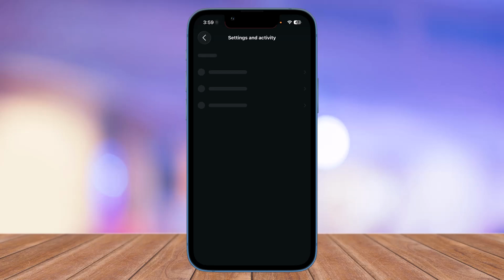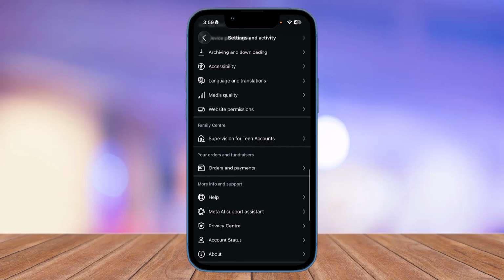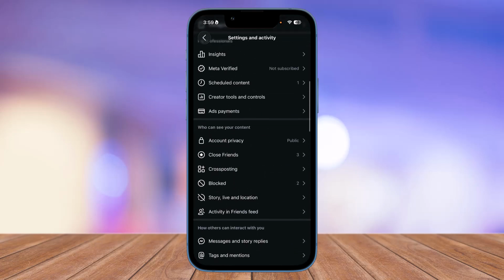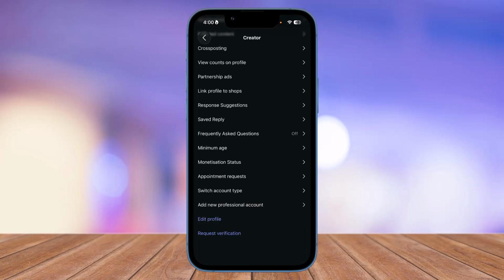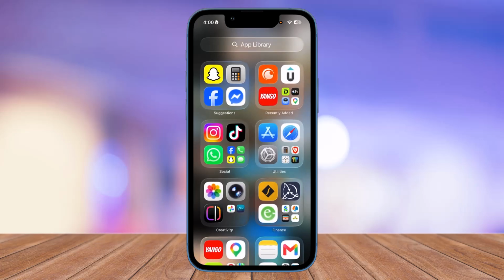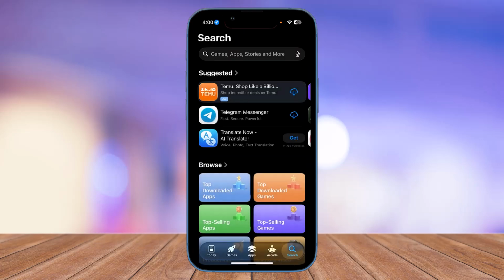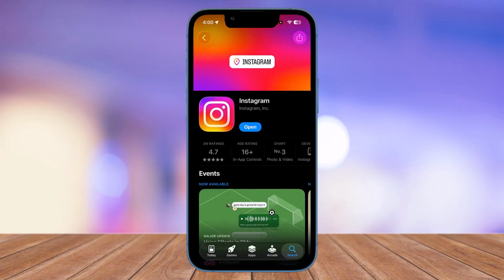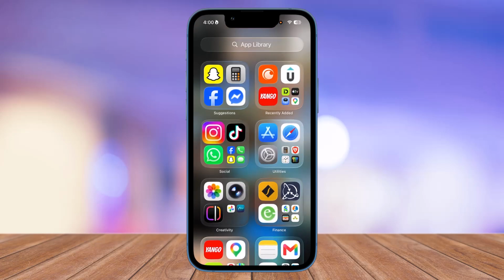How To Fix Instagram Cannot Add Gaming Link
If you’re facing the Instagram “cannot add gaming link” issue, you’re not alone. Many users struggle when trying to add clickable gaming links to their profile, bio, or content. In this video, you’ll learn the most effective reasons why this happens and how to fix Instagram link issues so you can properly share your gaming content with your audience.

One of the main reasons this problem occurs is due to account type limitations. Open your Instagram profile, tap the three-line menu in the top right corner, and check your account settings. Scroll down and look for the option to switch account type. If you’re not using a Creator or Business account, switching to one is important because these account types have better access to features like clickable links and advanced profile tools.

If you already have a Creator or Business account and still cannot add a gaming link, the issue may be related to an outdated app or a temporary glitch. Go to the App Store or Google Play Store, search for Instagram, and check for updates. Updating the app often resolves feature restrictions. If that doesn’t work, uninstalling and reinstalling Instagram can help reset broken settings and restore missing features.

By following these simple steps, you should be able to fix Instagram cannot add gaming link issues and successfully share your gaming profiles or websites.